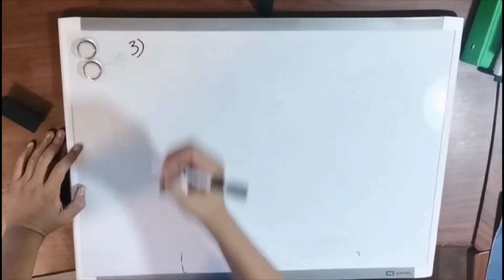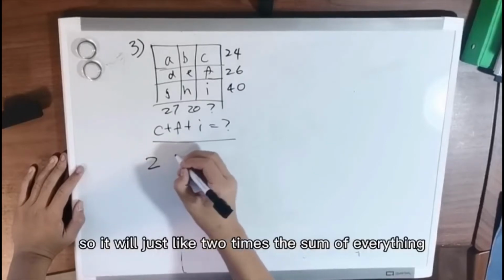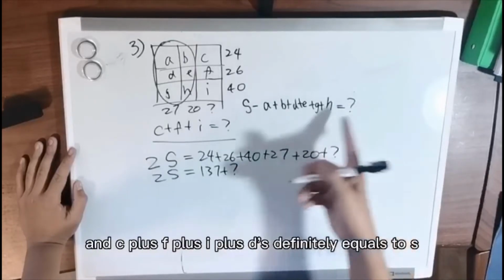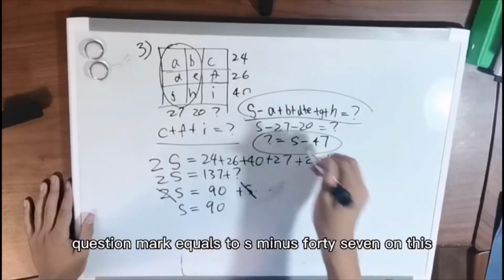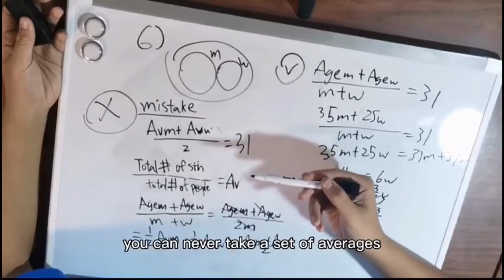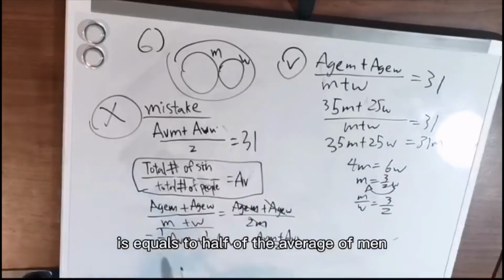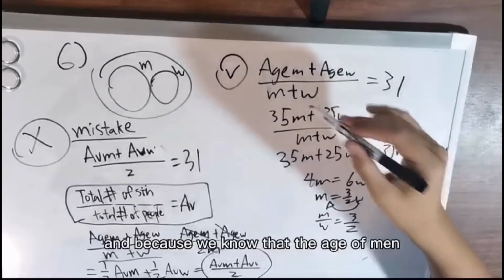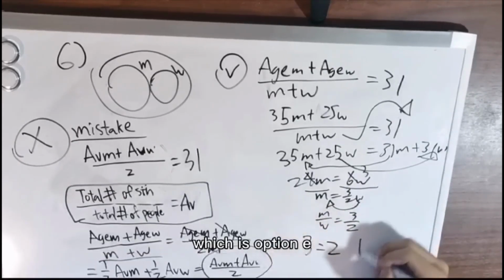Prairie Math League Round 114 Q3, Q6 - Elementary